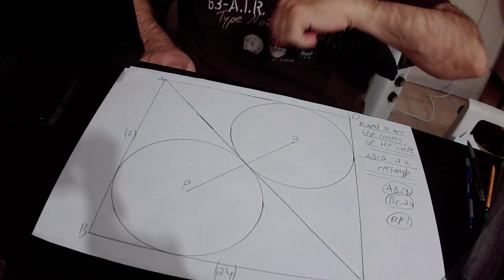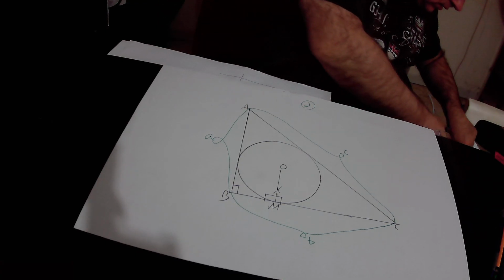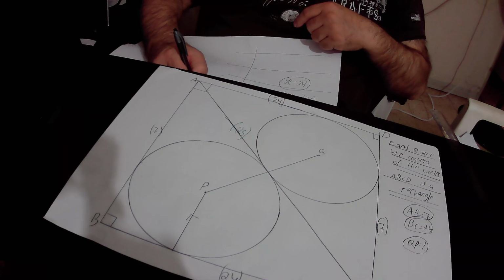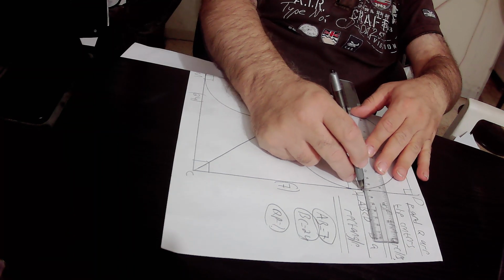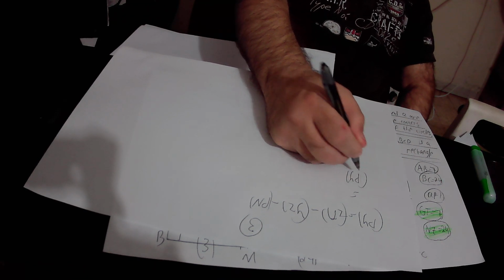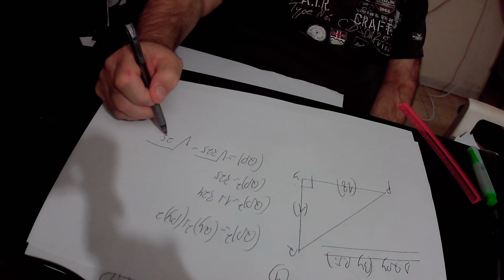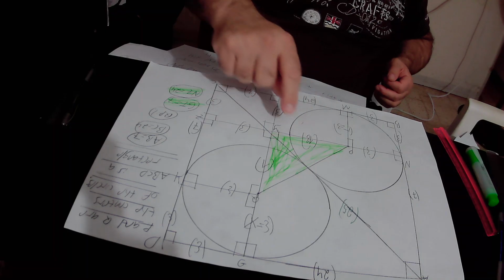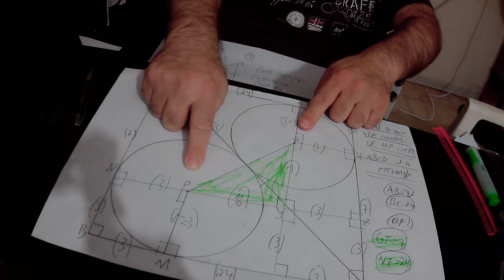Poland Math Olympiad | A Very Nice Geometry Problem